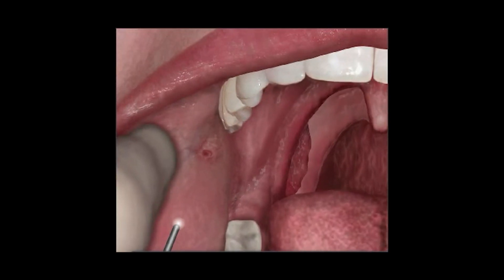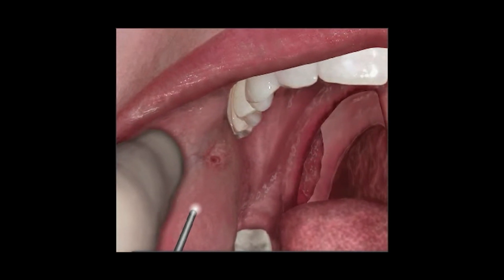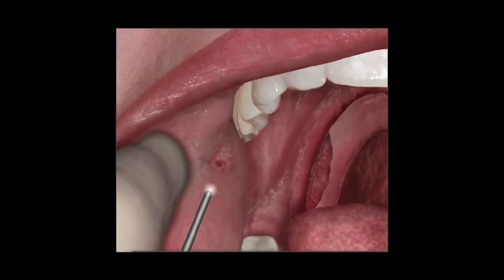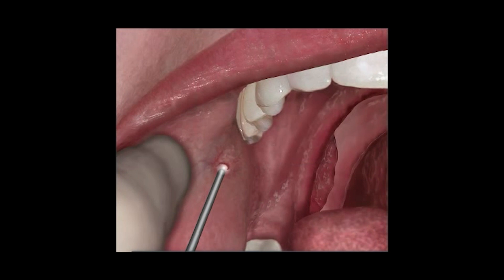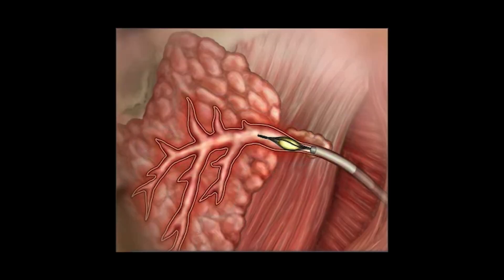Salivary Gland Stones: Frequently Asked Questions by Expert Surgeon Dr. Ryan Osborne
Salivary Gland Stones: Frequently Asked Questions. Head & Neck Surgical Oncologist, Dr. Ryan Osborne, Director of Head & Neck Surgery and Salivary Gland Disorders, at the Osborne Head & Neck Institute, specializes in the non-surgical removal of salivary gland stones causing swelling and infection of the major salivary glands. In this series of videos, Dr. Osborne answers frequently asked questions about salivary gland stones.

0:00:11 - What is a salivary gland stone?
0:00:26 - What causes salivary gland stones?
0:00:55 - What are the symptoms of a salivary stone?
0:01:17 - How is a salivary gland stone diagnosed?
0:01:37 - Do salivary gland stones need to be removed?
0:02:07 - Can a blocked salivary gland stone go away on its own?
0:02:27 - How do you get rid of salivary gland stones?
0:03:12 - Where does a salivary stone come out?
0:03:36 - How long do salivary gland stones last?
0:04:01 - How common are salivary gland stones?
0:04:32 - What is a blocked salivary gland?
0:04:55 - How long does it take to recover from salivary gland surgery?
0:05:34 - What are the symptoms of salivary gland cancer?
0:06:24 - What are the symptoms of a salivary gland tumor?
0:07:13 - Is salivary gland cancer curable?

For in depth information, or to schedule your virtual consultation with Dr. Osborne, please